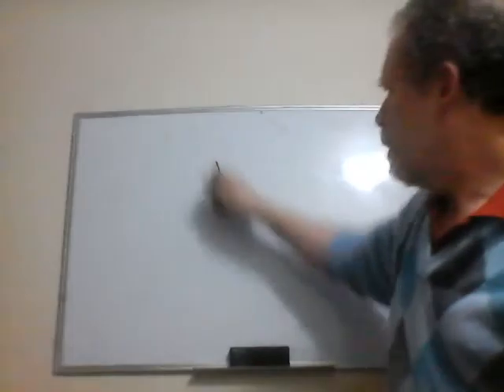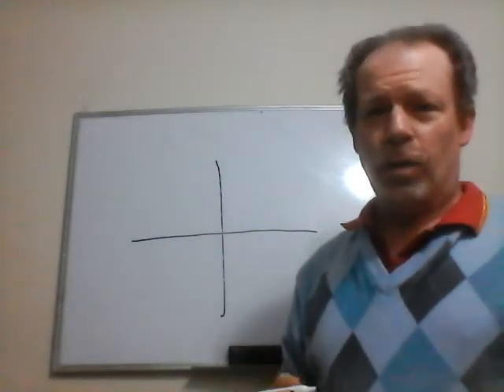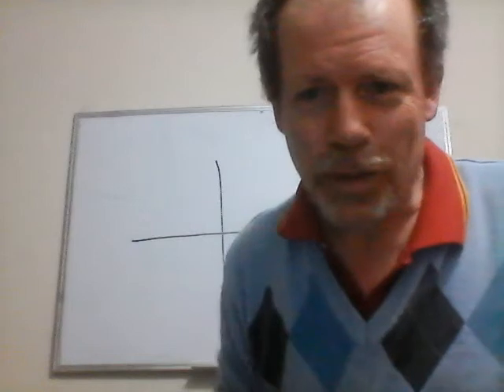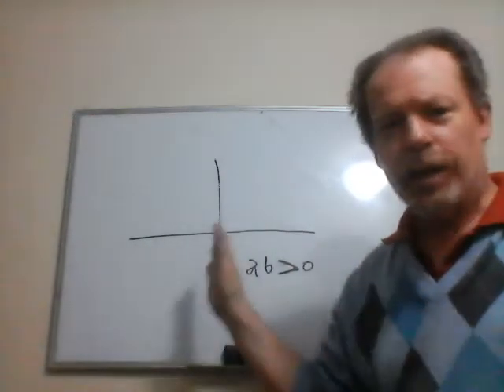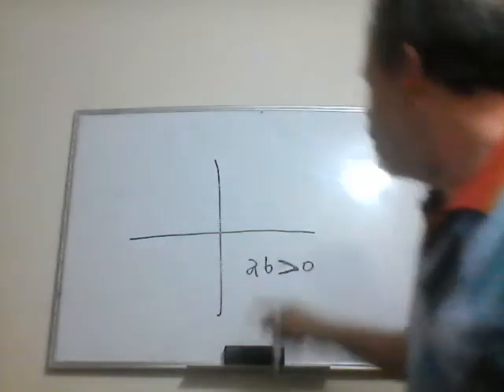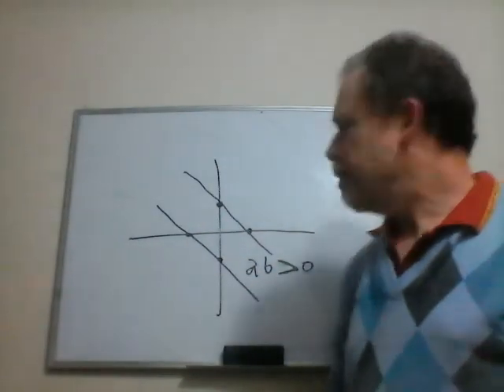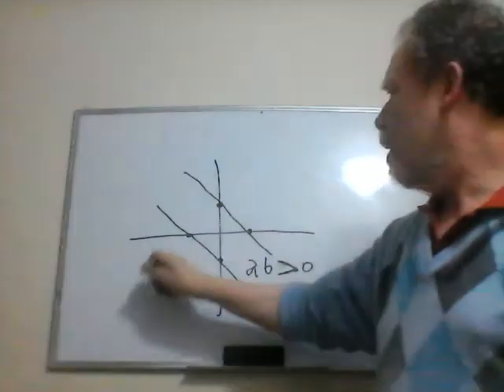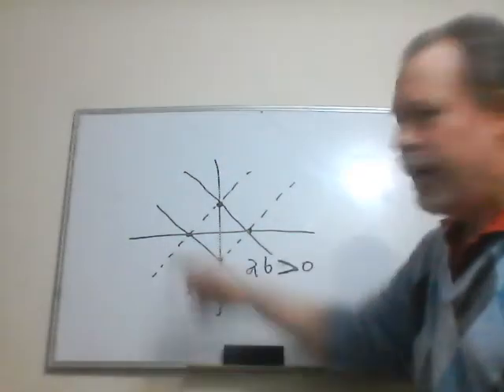S.A.T. Math Tips: Seeking English SAT Workbook Page 376 Problem 4